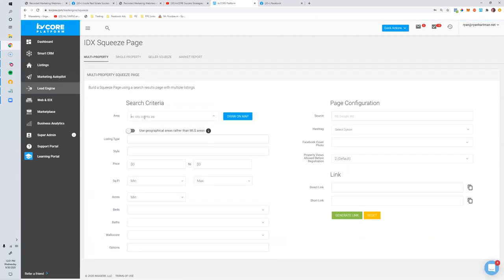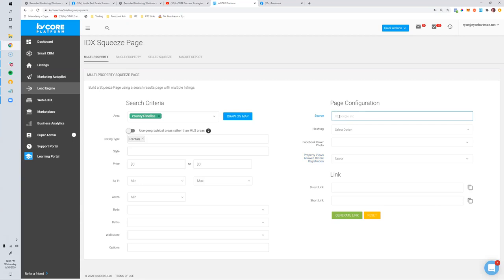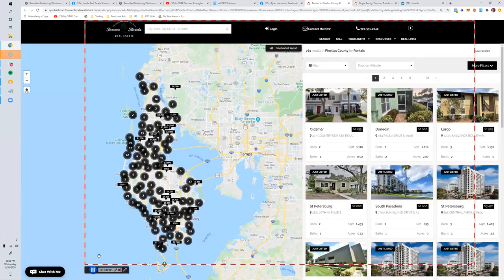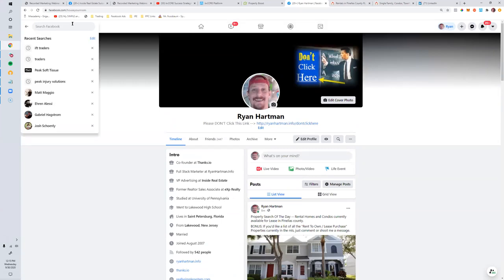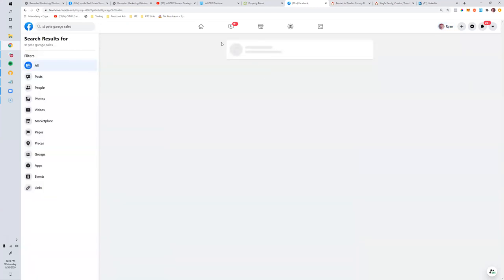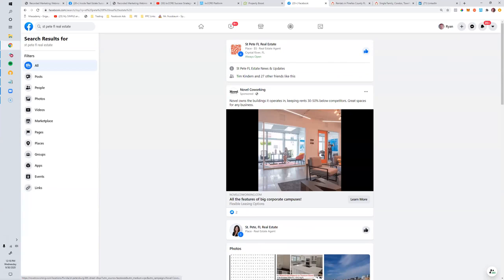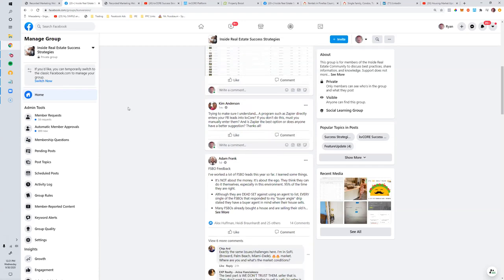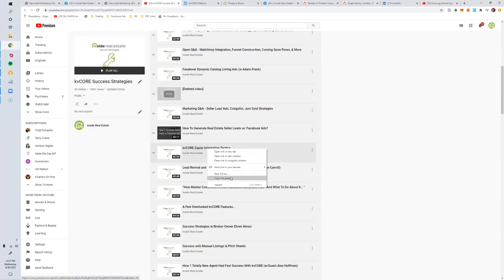Rental List Property Search of The Day